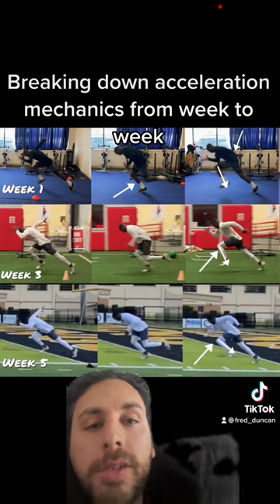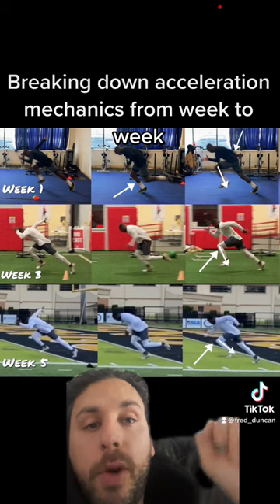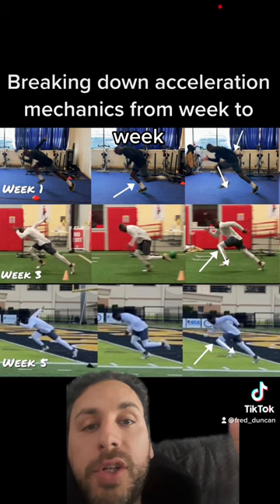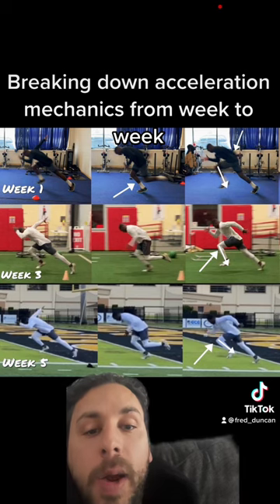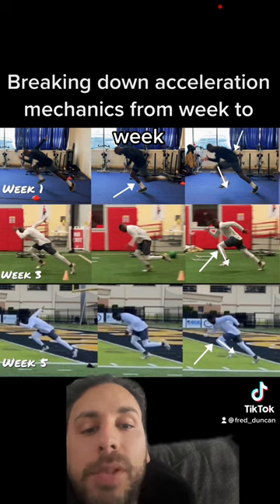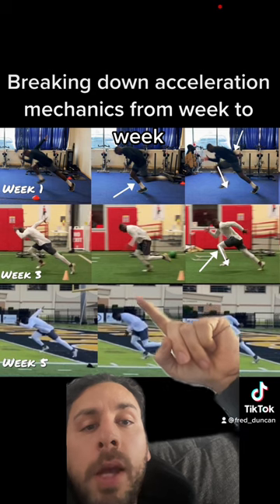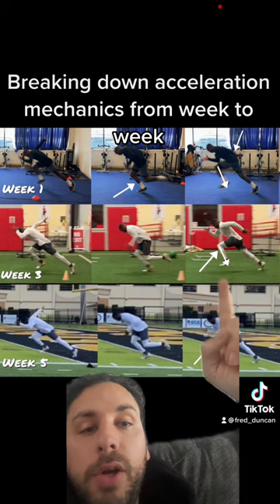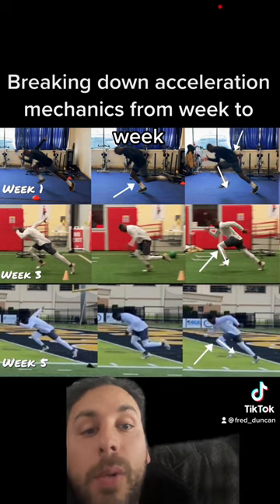Breaking Down Acceleration Mechanics